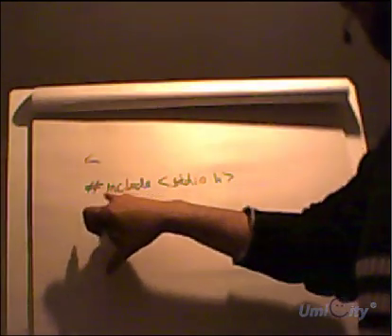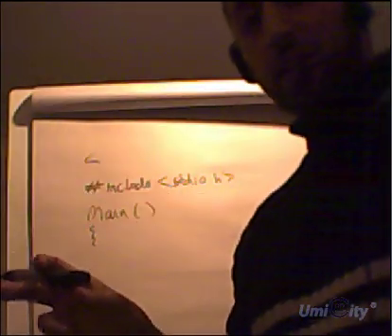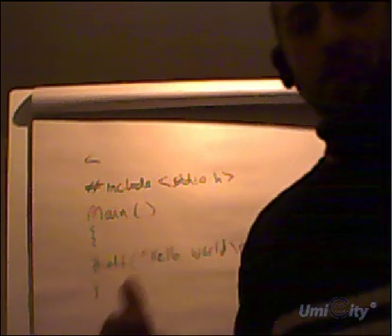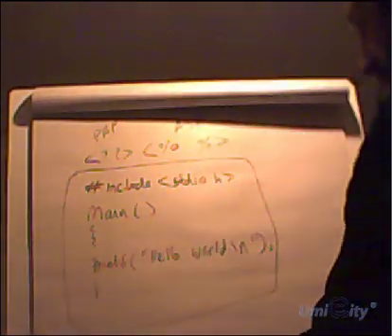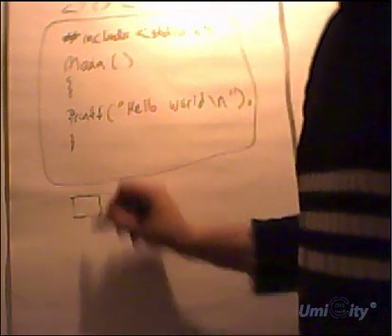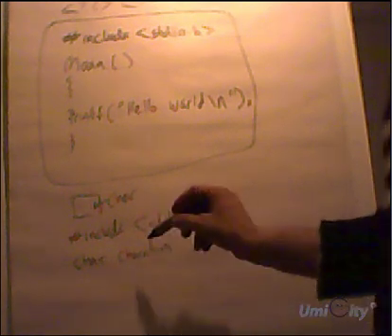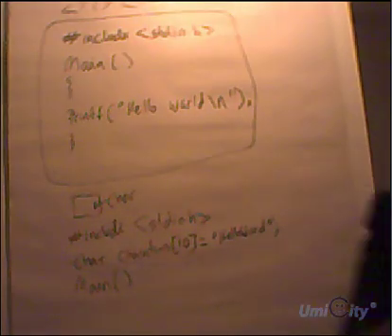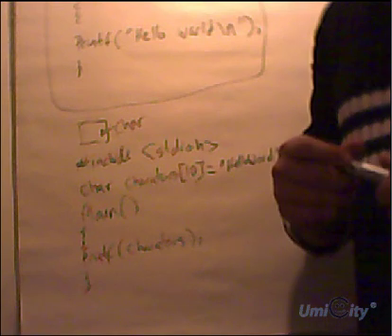Learning C Programming - Lesson 1 : Quick Introduction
This was a quick intro into C programming